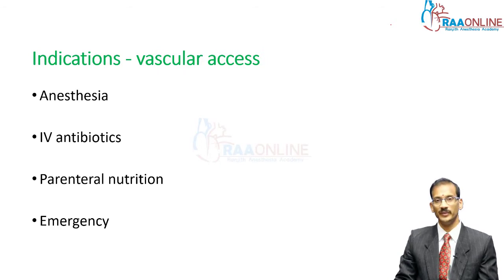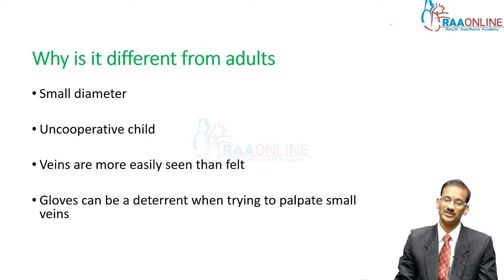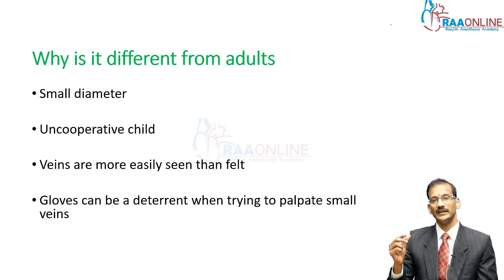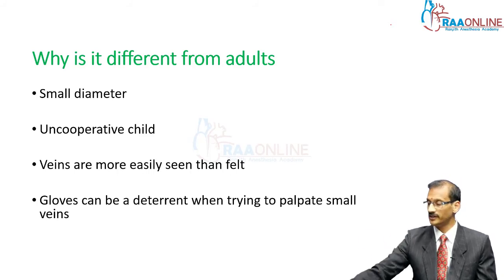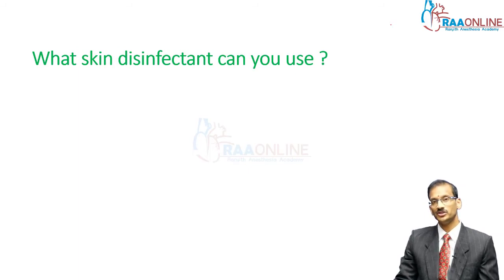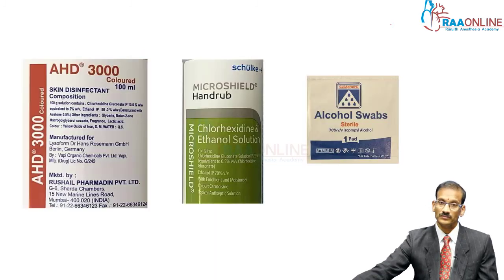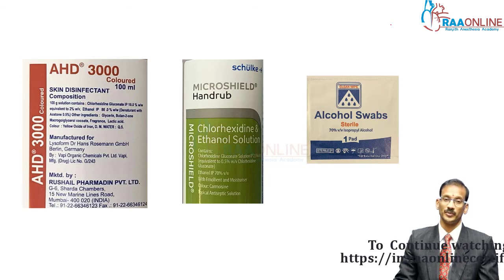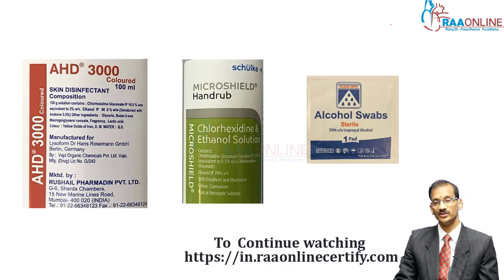Vascular Access in Pediatrics